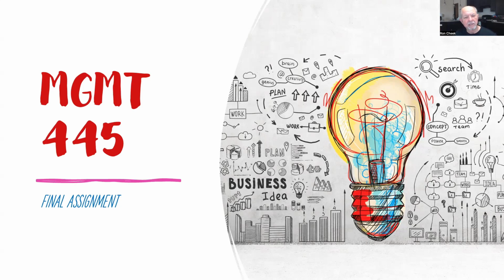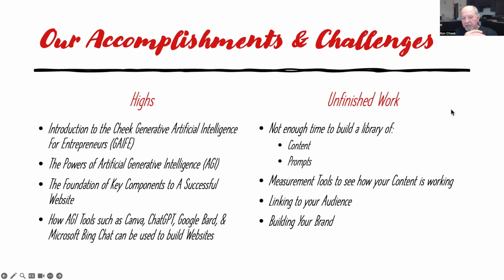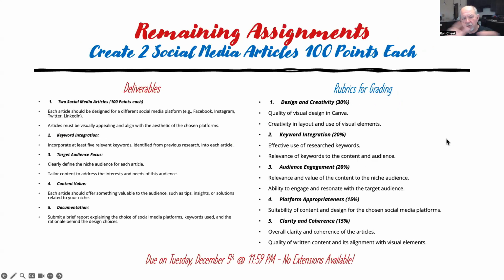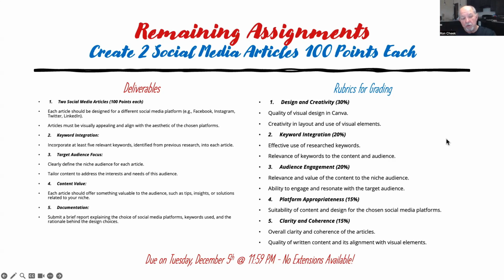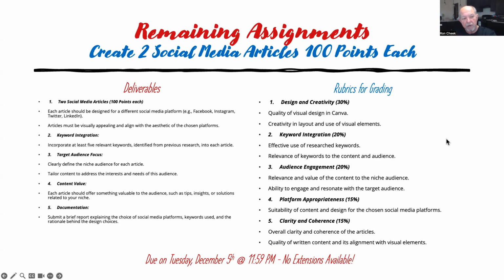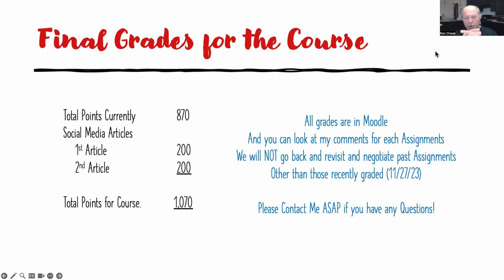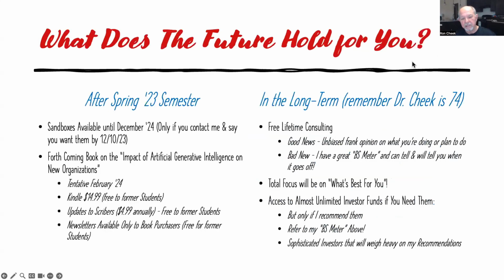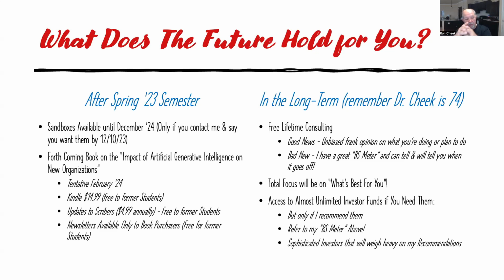445 Final Assignments F23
Create 2 articles on Social Media Platforms